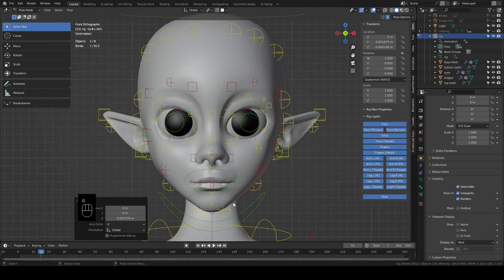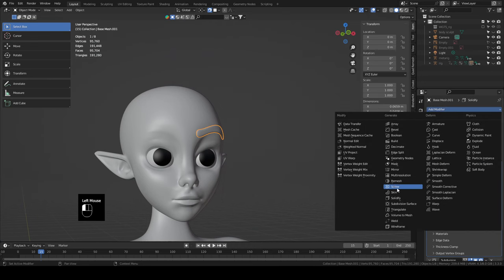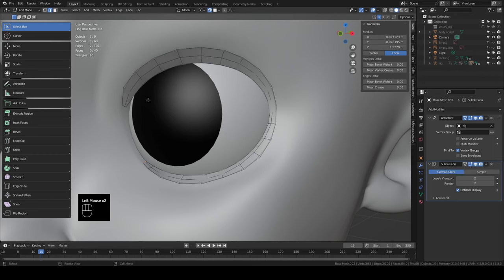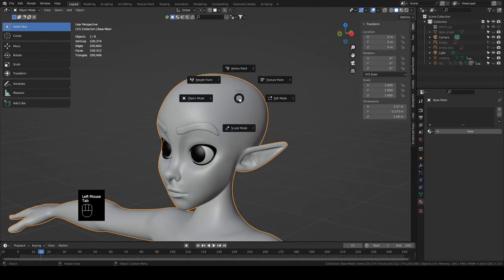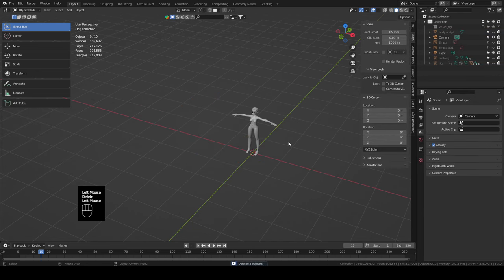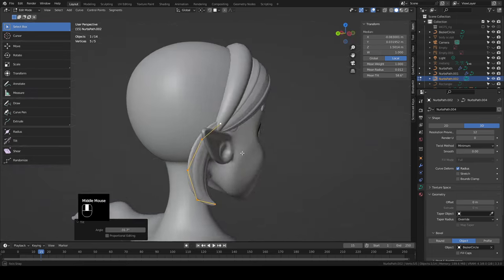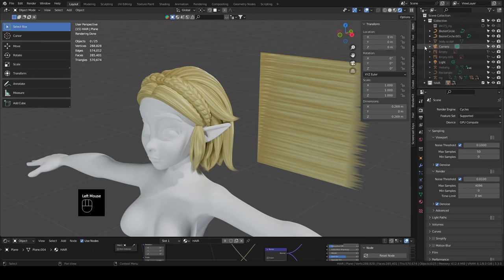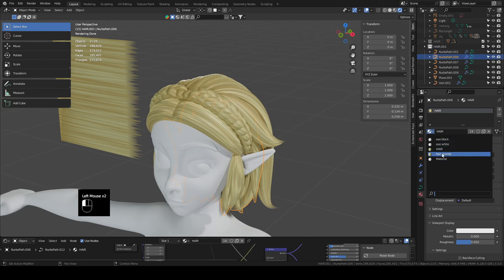Modeling Hair with Curves - Blender Character Sculpt Tutorial part 7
Welcome back to the character sculpt series where I run through my entire workflow from start to finish.
We're going to be covering the eyebrows and lashes, Creating hair from curves, we'll make some braids,
and then we'll make a hair material to make the hair look more like hair, then we'll use another material to fake a kind of flyaway hair look.

This ones pretty long, so I'm putting chapters in the description and on the timeline if there's something specific your looking for.

If you missed any of the the previous parts, I have them in a handy playlist Right

You can find this completed, retopologised, and rigged basemesh for free

-Lights & animating a turnaround

blender 3.3
addons used: loop tools, rigify, Extra objects: Mesh/Curves, Node Wrangler

Specs:
32gb ram
Windows 10
Davinci Resolve
Sony Vegas 13
Blue Yeti
Wacom Cintiq 16
Photoshop CC
Lazy Nezumi
OBS Studio

00:00 - Intro
00:47 - Enable addons
01:20 - Eyebrows
04:19 - EyeLashes
07:20 - Scalp
08:27 - Explaining Hair Curves
11:08 - Planning the Hair
12:25 - Modeling the Bangs
17:43 - Placeholder for the Braids
18:58 - Bottom Hair Layer
25:03 - Top Hair Layer
28:40 - Sideburn thingies
29:52 - Modeling the Braids
37:05 - Parenting the Hair to the Rig
38:53 - Hair Material
50:23 - Creating Flyaway Hairs
55:55 - Eyebrow Materials
57:45 - Wrapping it up